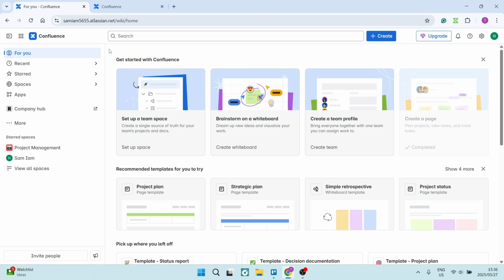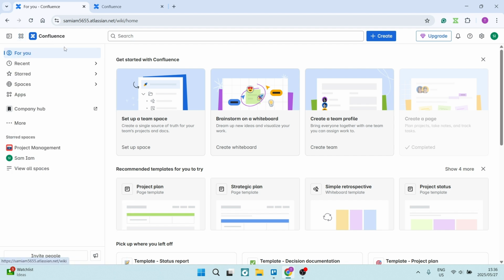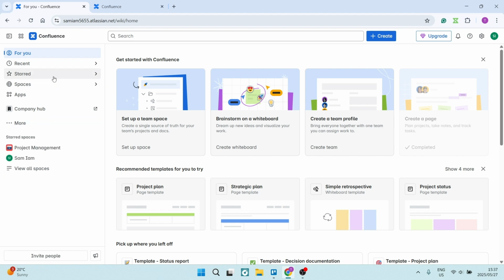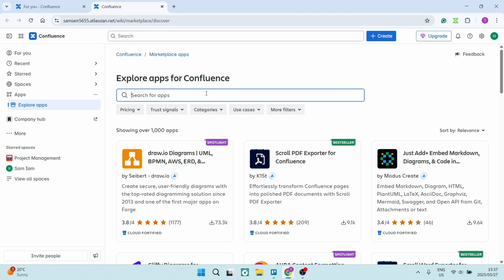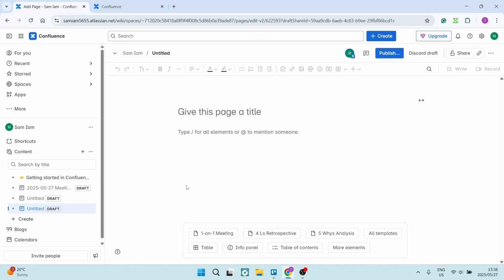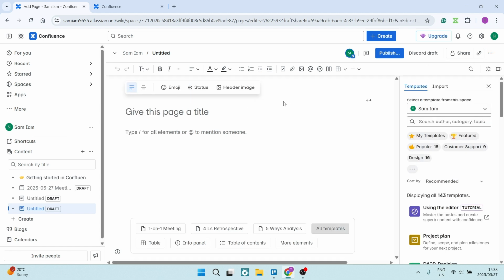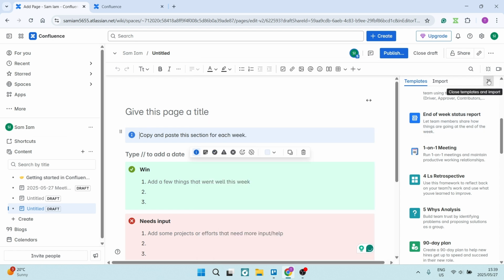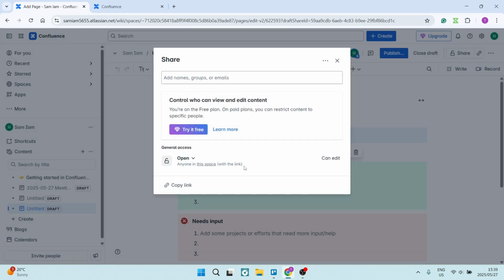How to Use Confluence | Confluence Tips 2025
In this video, "How to Use Confluence," we take you through the essential features and tips to master Confluence, the powerful collaboration and documentation tool. Whether you’re a team lead, project manager, or part of a distributed team, Confluence helps streamline knowledge sharing and project tracking. We start by explaining the Confluence interface, including spaces, pages, and templates, making it easier to create organized content and collaborate efficiently.

Learn how to create and format pages with rich text, images, tables, and macros to enhance your documentation. Discover best practices for structuring spaces and permissions to maintain security while promoting transparency. This tutorial also covers integration tips with other Atlassian products like Jira, boosting your project management capabilities.

We'll walk through practical use cases such as meeting notes, product requirements, and knowledge bases. Plus, get expert tips on version control and notifications to keep your team updated without overwhelming inboxes. For teams aiming to foster collaboration and maintain clear documentation, this Confluence tutorial provides everything needed to get started and excel.